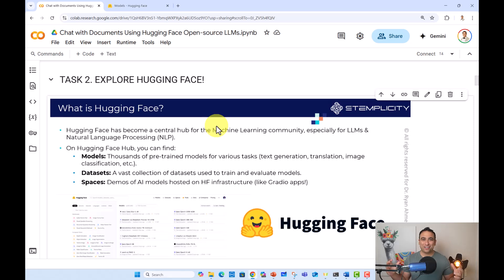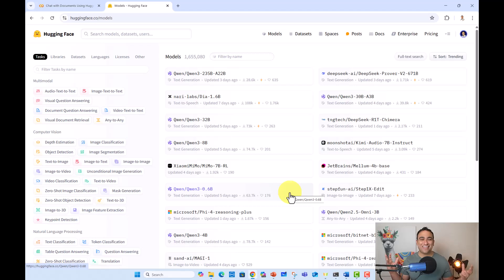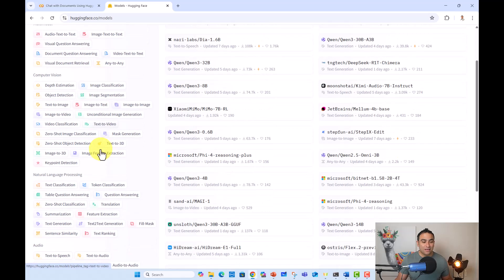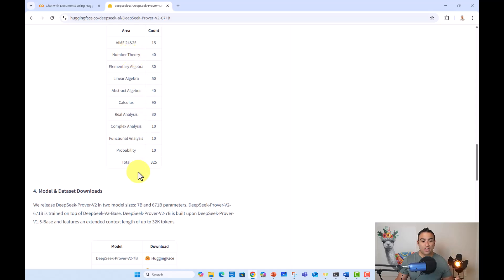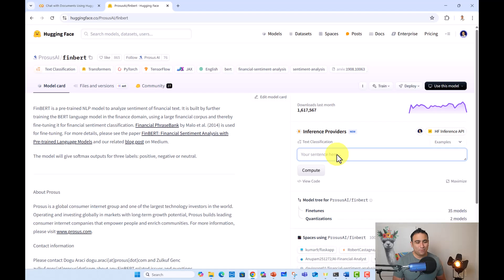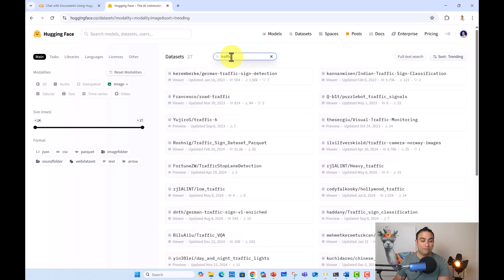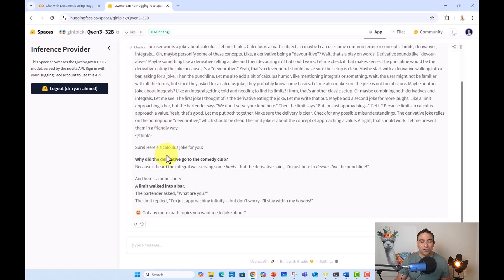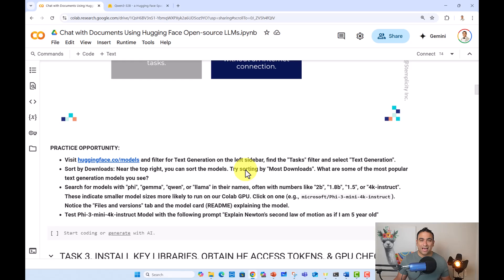Hugging Face Tutorial for Beginners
This beginner-friendly tutorial walks you through the essentials of Hugging Face which is one of the most powerful platforms in AI and machine learning.

You’ll learn:
✅ What Hugging Face is and why it matters
✅ How to explore pre-trained models on the Model Hub
✅ Running your first NLP tasks (text classification, sentiment analysis, translation, etc.)
✅ Using the transformers library to load and fine-tune models
✅ Practical tips for building real projects with Hugging Face

Whether you’re a student, researcher, or developer, this tutorial gives you the foundation to start experimenting with state-of-the-art AI models today.